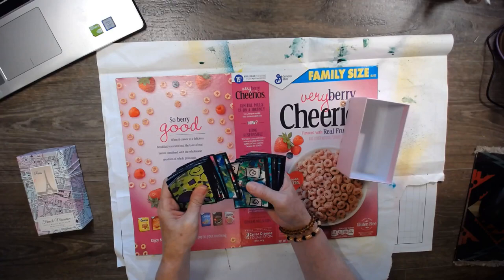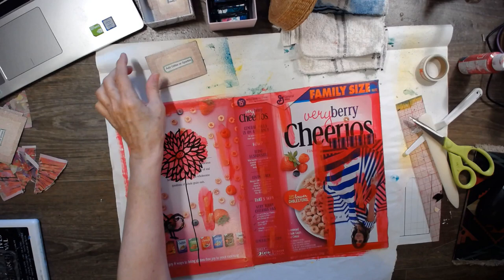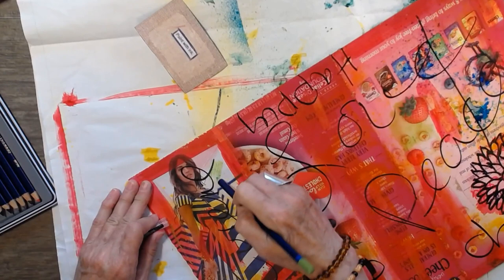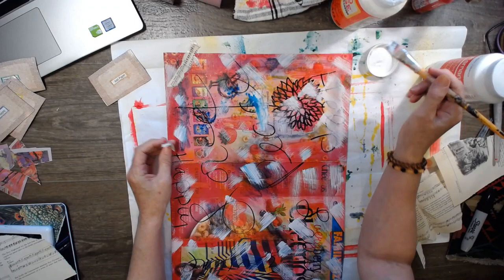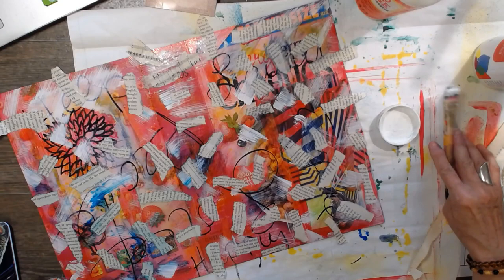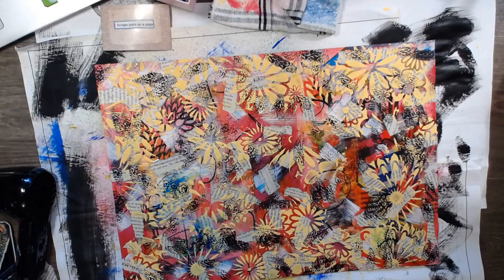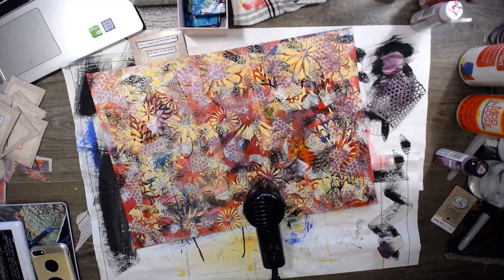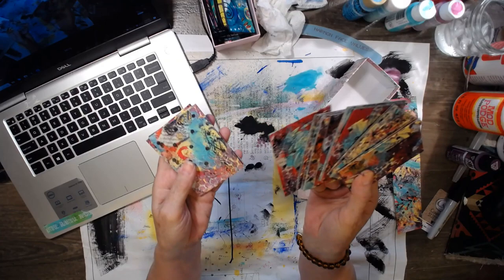Art Prompts | Making a MESS! | ATCs Part 1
Welcome to Let's Make a Mess Today!  I am so happy you are here.
Here are the prompts in approx order that I did them if you are interested in playing along:
1: Add a photo to the page with tape
2. Draw a Sunflower
3. Grab the first thing on your right
4. Add a bird
5. Paint with Red
6. Add Glitter or sparkle
7. Add words or quotes
8. Paint or Ink spray
9. Paint with Ink
10. Use a brush with very little paint (dry brush) to create texture
11. Add Paper
12. Add Texture
13. Add Gesso
14. Scrape paint on the page
15. Stencil
16 Fingerpaint
17. Distress
18 Stamps

Etsy Store

You can also find me here:

However please don't send me anything more than an ATC or a Postcard.  I am overwhelmed with your generosity and its my turn to share with you.  Thank you so much!  xoxoox